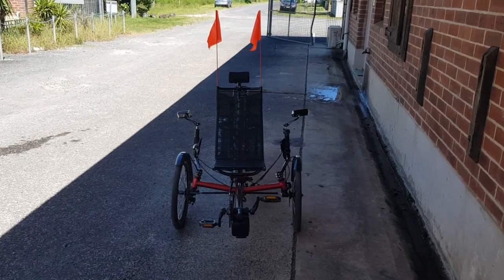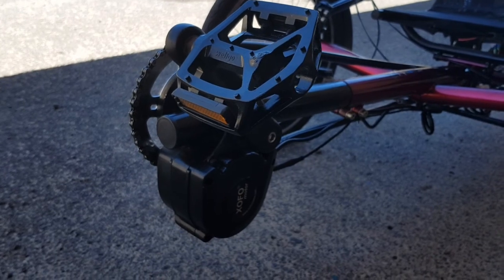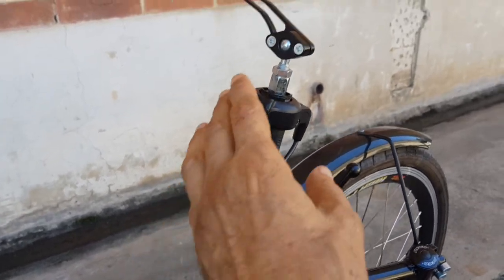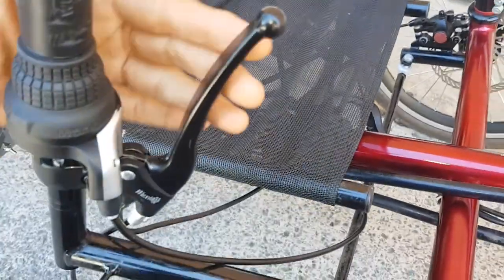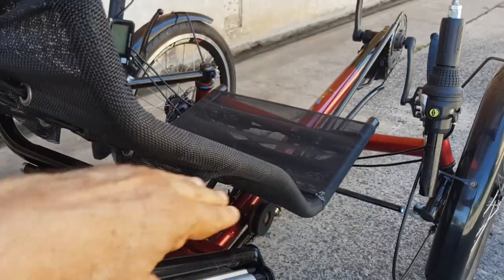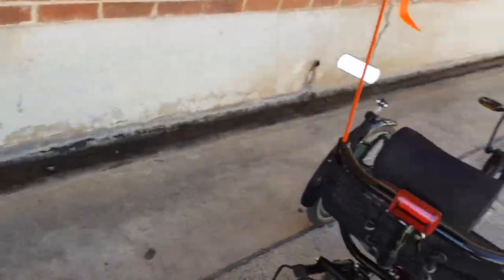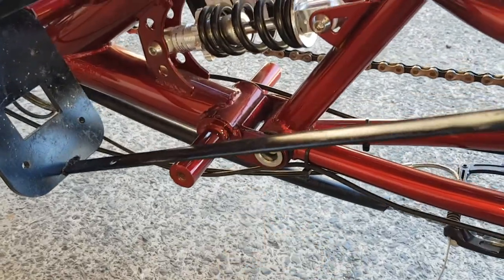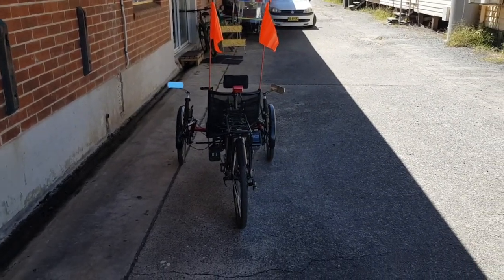SolEV electric trike from Beyond Oil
The SolEV is a high performance electric vehicle which is street legal just like an electric bike. No registration or licence is required. You just set the maximum motoring speed to 25 km per hour and you can go on any public road in countries like Australia or Europe where the European standard for pedelecs applies.

Beyond Oil has stock of this trike in Australia and can also ship the trike to anywhere in the world. We specialise in fighting climate change with low-cost electric transport.